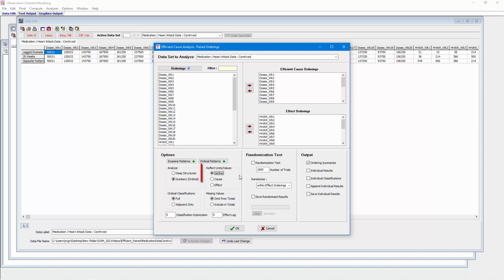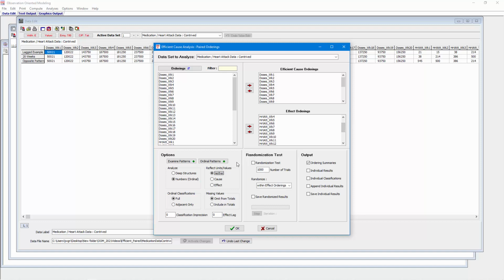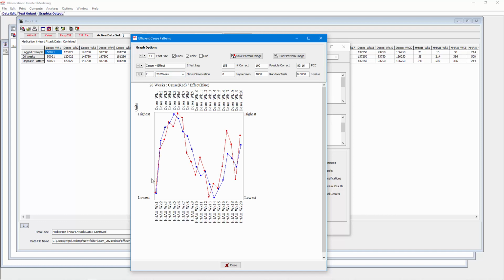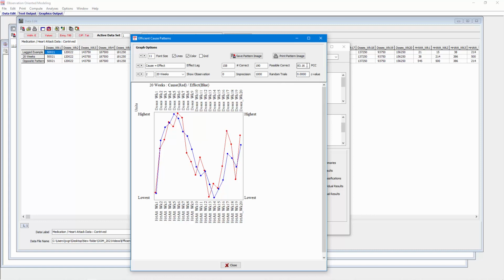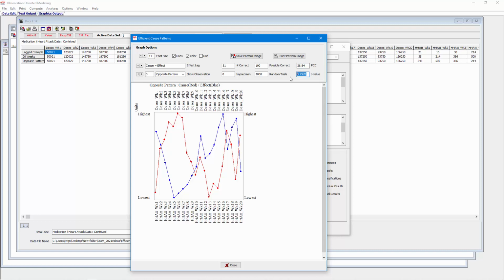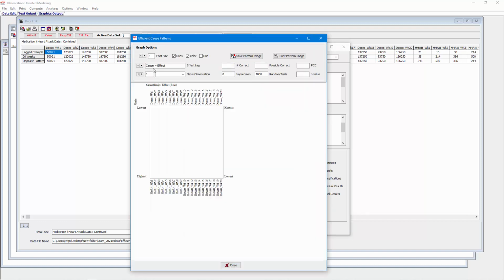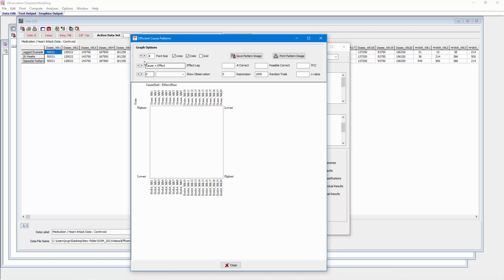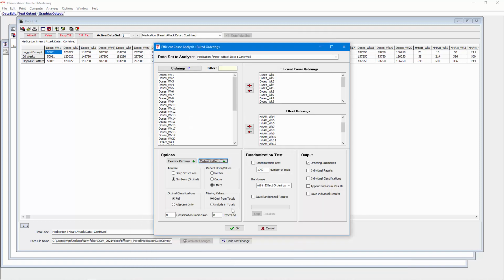Efficient Cause - Paired Orderings : Reflect Units/Values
Explains the Reflect Units/Values option in the Efficient Cause - Paired Orderings analysis (OOM software).